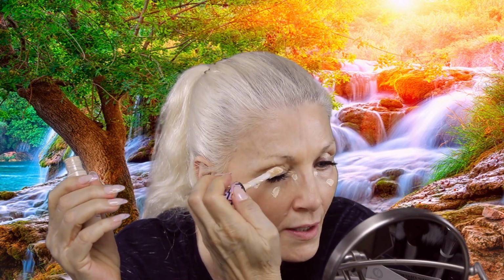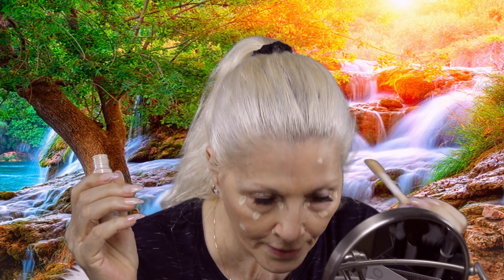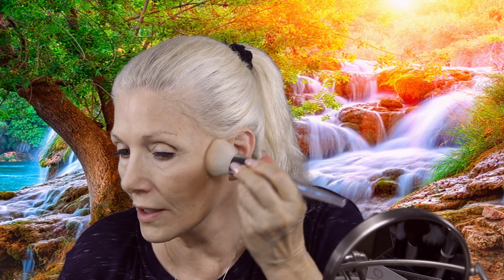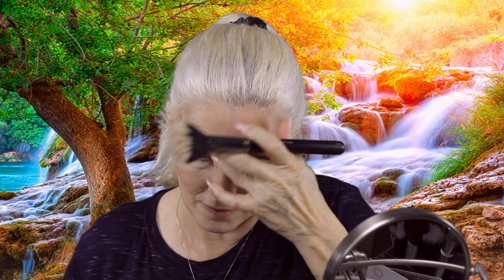HOT FLASH & Wrinkles Makeup! #263 - Benefit Brow Pomade - bentlyk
Hey guys!  This week I am sharing  a new gem I discovered at Ulta. Benefit Brow Pomade.  Enjoy! 😎💞

Products mentioned:

CeraVe PM Facial Moisturizing Lotion

bareMinerals BAREPRO Powder Foundation/Light 20 Neutral

Tarte Shape Tape Ultra Creamy Concealer/20S light sand

Bobbi Brown Bronzer/Natural

BENEFIT DANDELION Twinkle Nude Pink Highlighter Mini

Kiss i Envy Super Strong Hold Eyelash Adhesive

$10 OFF CODE: BENTLYK

bentlyk